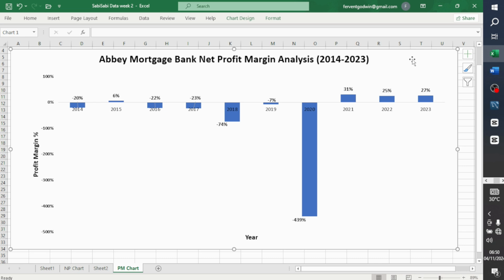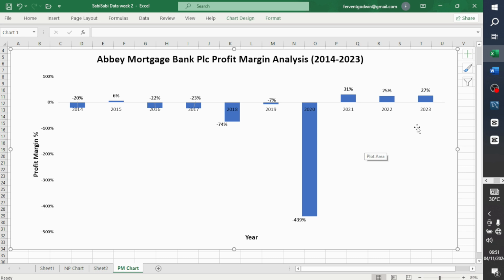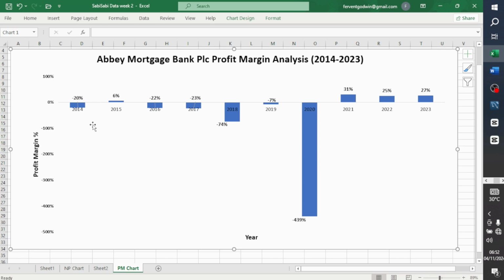Abbey Mortgage Bank Plc Profit Margin Analysis (2014-2023)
In this video, we take an in-depth look at the profit margin trends of Abbey Mortgage Bank Plc from 2014 to 2023. Using a bar chart, we analyze how effectively the bank has managed its profitability over the years. We'll explore key moments of growth, periods of challenge, and the overall financial health of Abbey Mortgage Bank. This analysis is ideal for investors, finance enthusiasts, and anyone interested in understanding the dynamics of the banking sector.